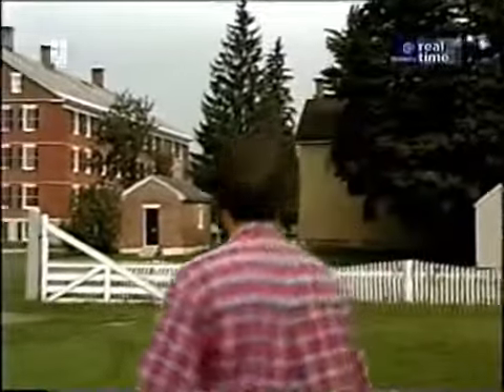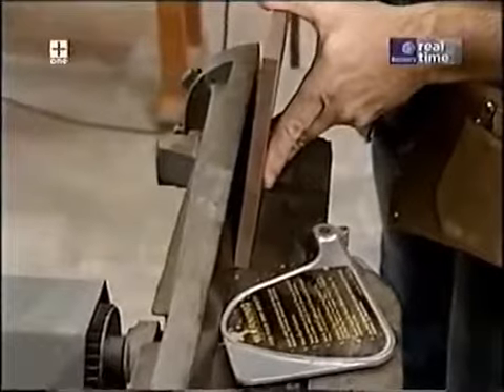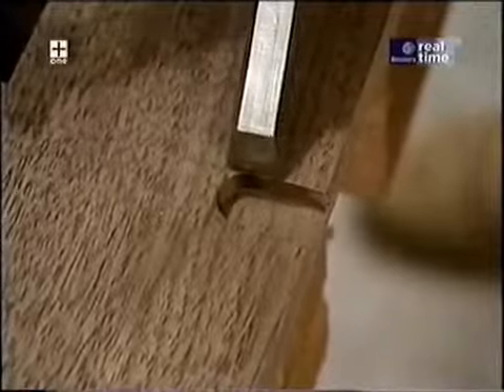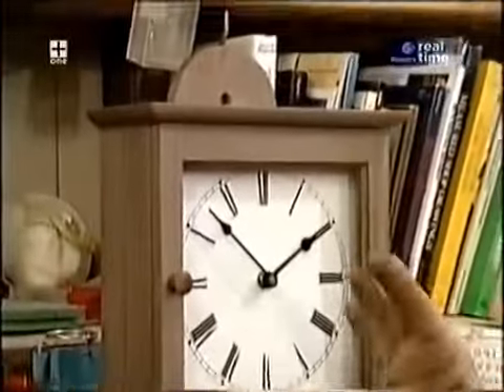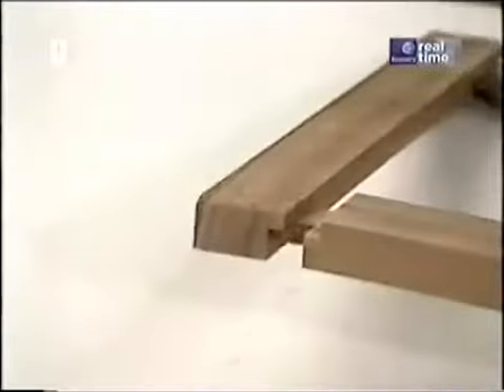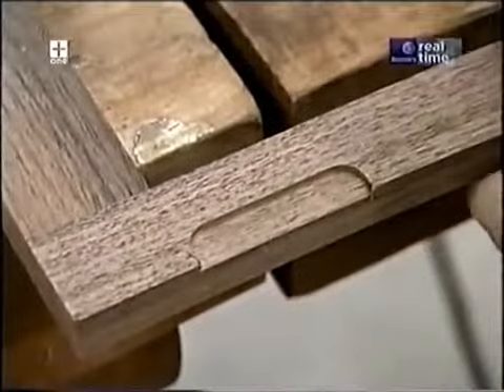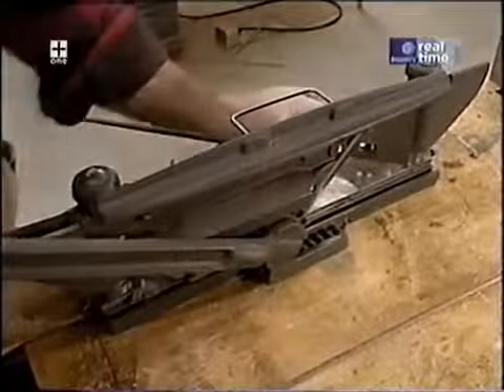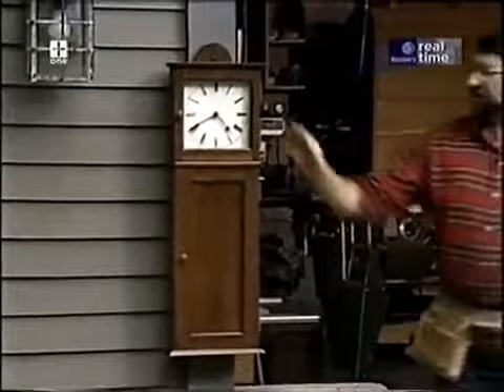How to Make a Shaker Wall Clock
I build the shaker wall clock form Norm Abrams plans. I have been meaning to build this project for many years. I finally take the plunge and do this very fun project. Come watch how it comes.

Shaker Wall Clock Project.

In this first video I start the construction of an Isaac Youngs Shaker Clock. This clock will be constructed from Redwood, it will have glass panel doors, and a brass pendulum. First, I deal.

I went for a more cinematic edit with this video.

In this episode I cover the mortises for the doors, fitting the doors to the case, laying out the hinges, and making the trim to hold the glass. I hope you enjoy the video. Please subscrib